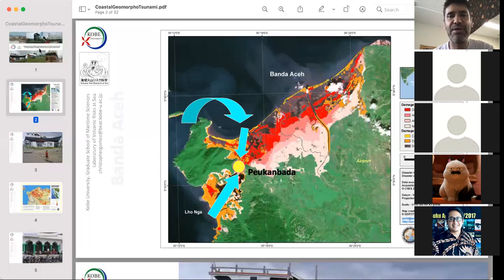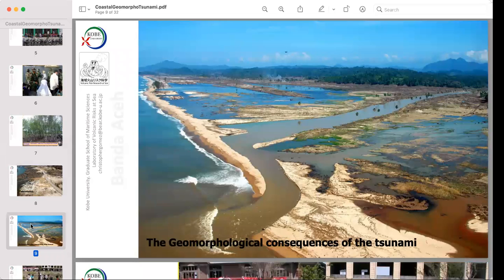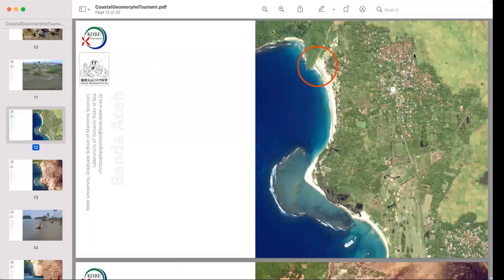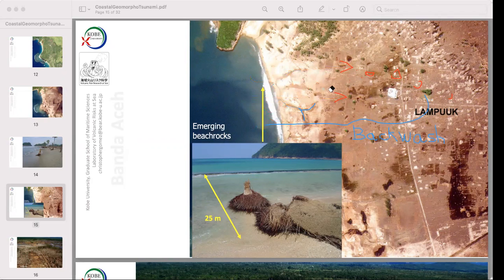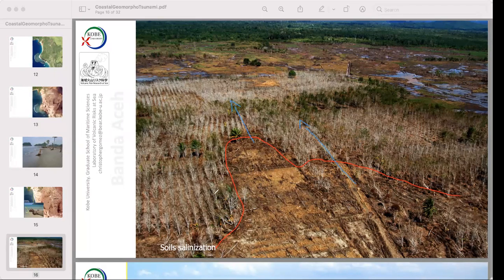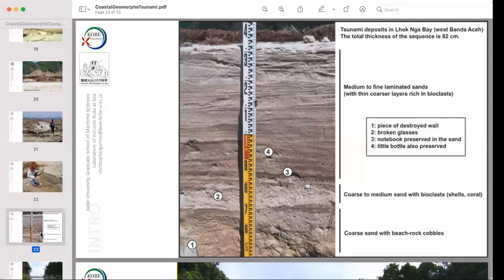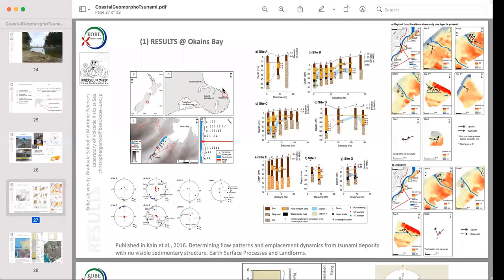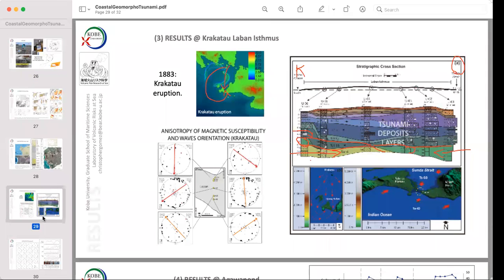Lecture On Tunami Banda Aceh 2021